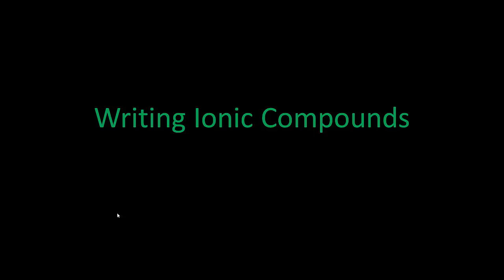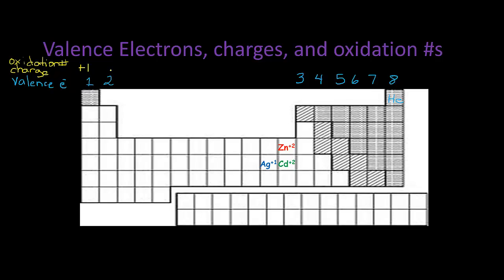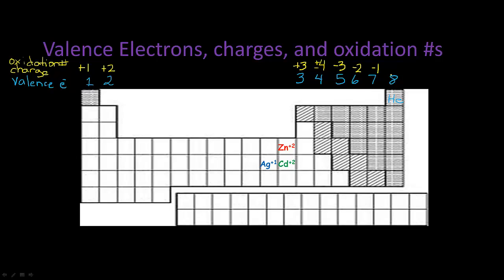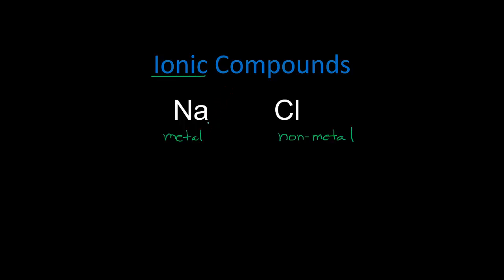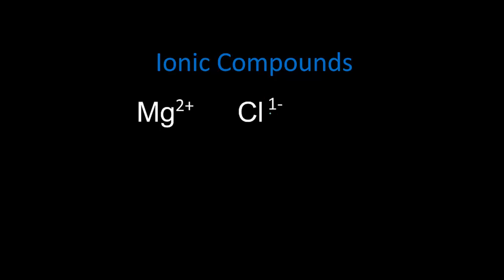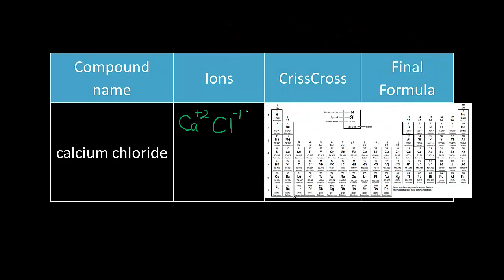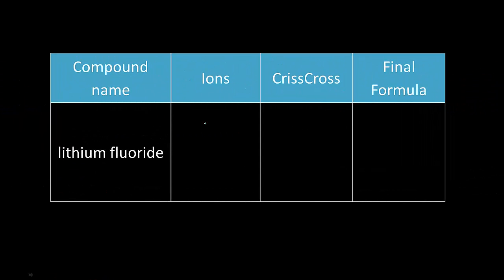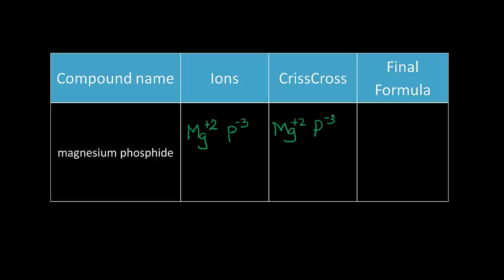Writing Ionic Compounds